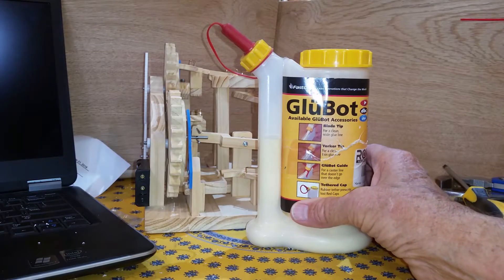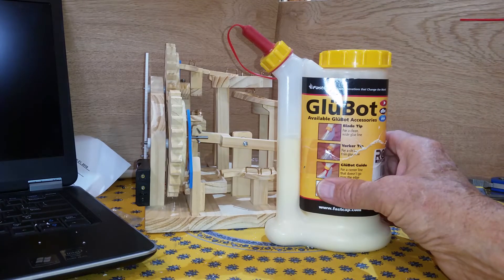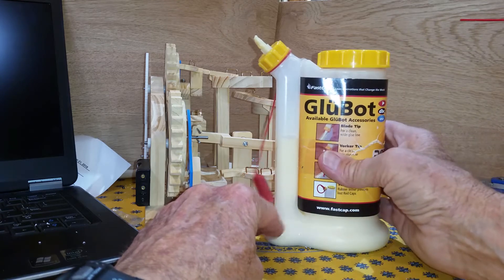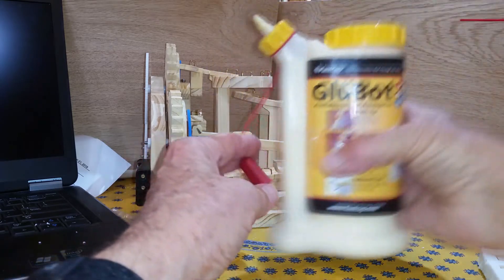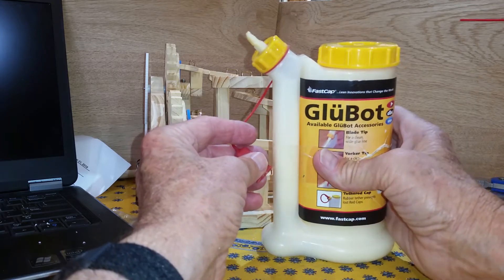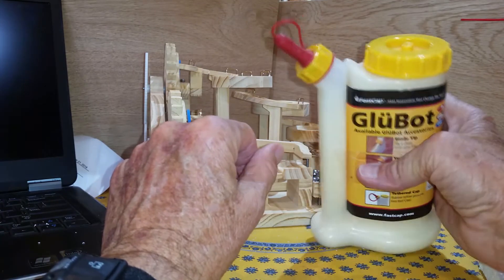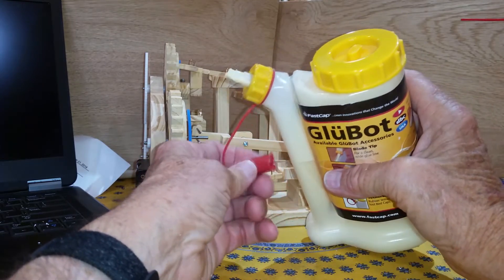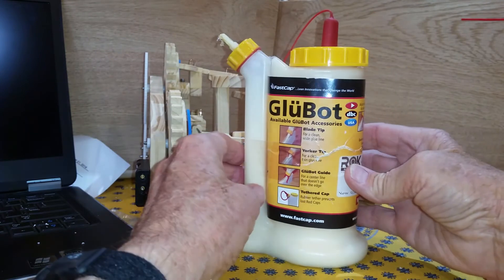Unpaid Glubot review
I found the Glubot to be the best glue applicator I have purchased to date.  The glue doesn't dry out and is easy to apply.